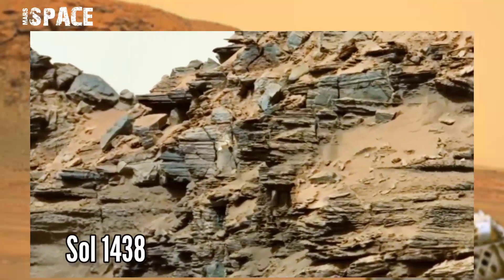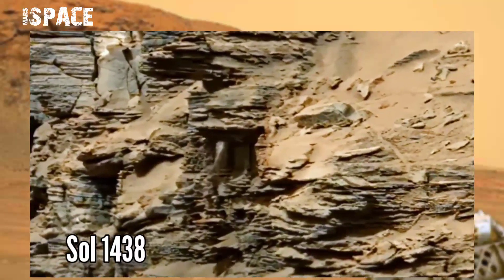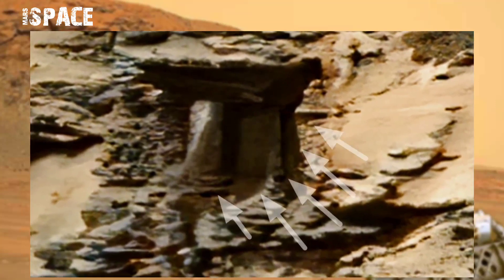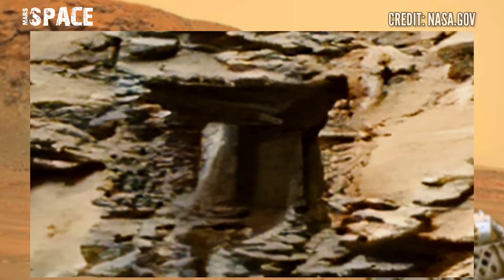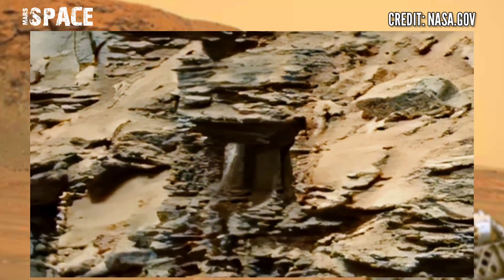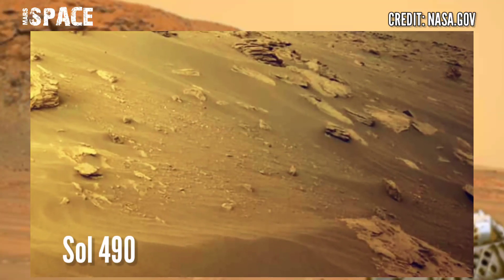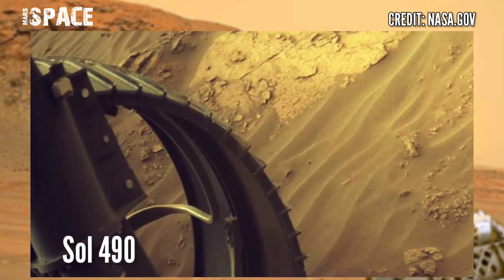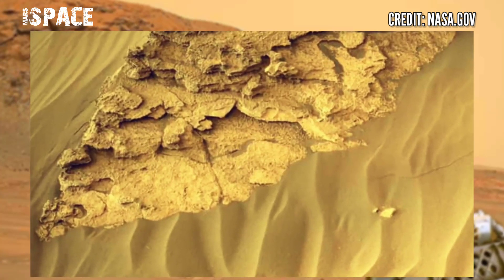NASA's Mars Curiosity Rover spotted a secret tunnel on martian surface: Perseverance Rover New Pics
In this video we have shown a secret tunnel on mars spotted by curiosity mars rover with Latest Images of Mars captured by NASA's Perseverance rover of its mission...

Credit: NASA.GOV
NASA/JPL-Caltech